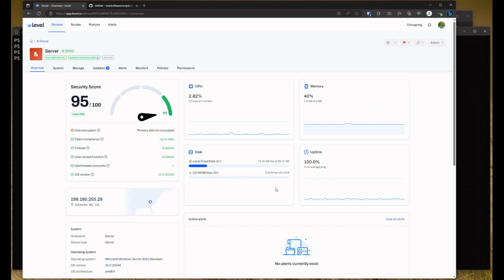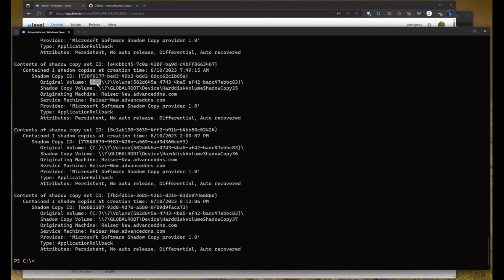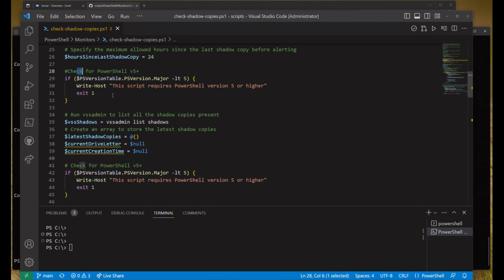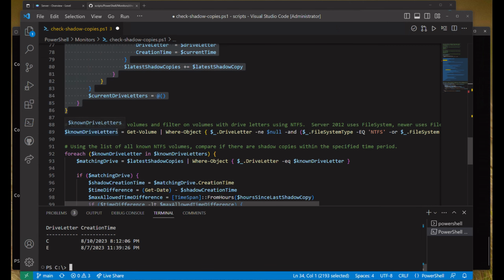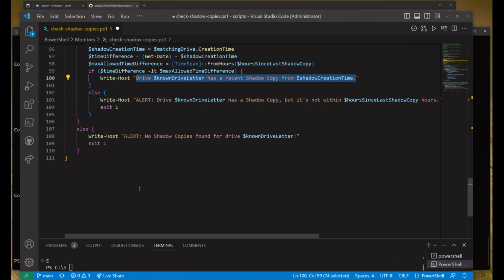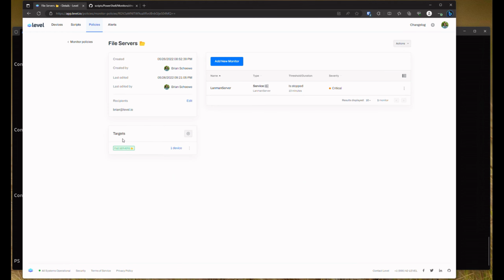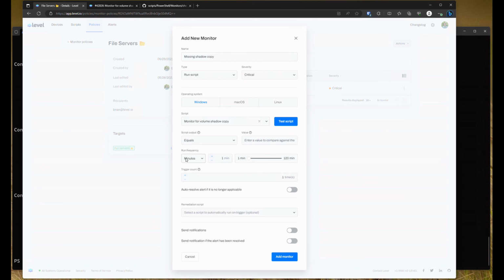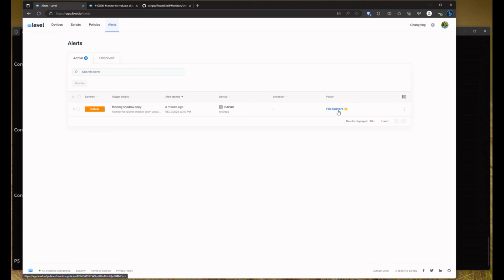Monitoring Shadow Copies in Level.io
Monitor shadow copies with PowerShell and Level.io.